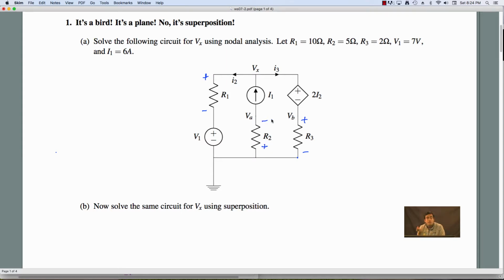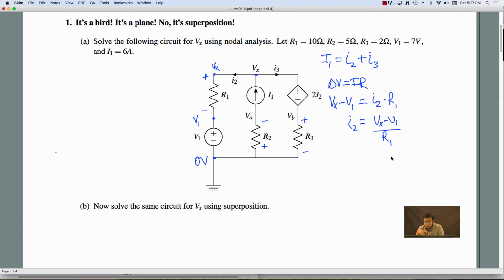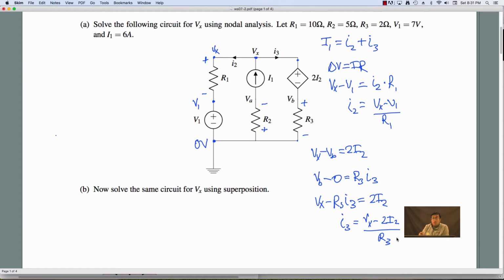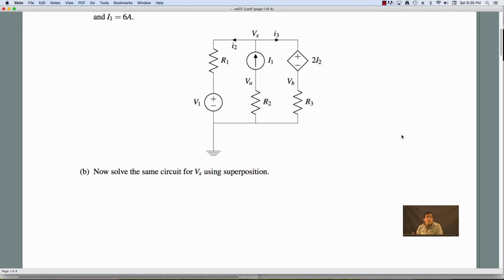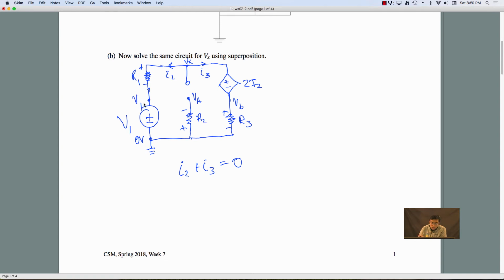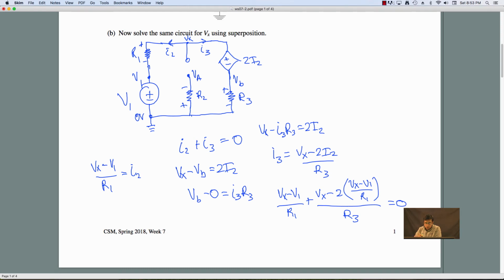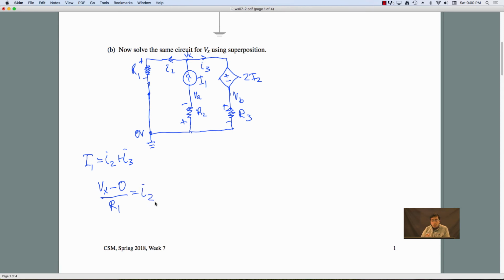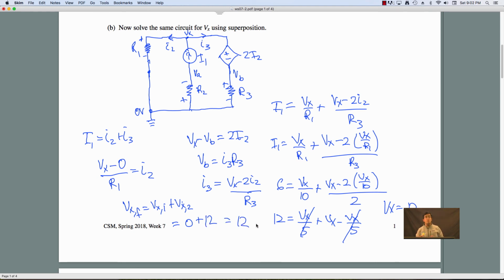[CSM EE16A Spring 2018] Week 7 Problem 1